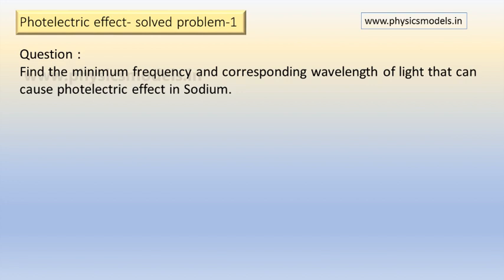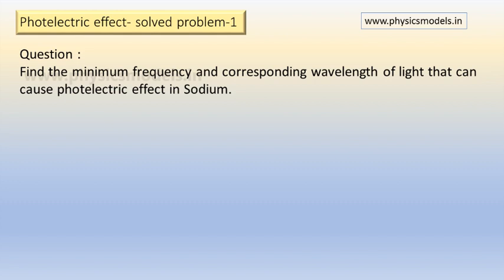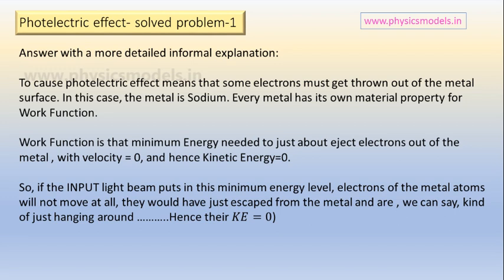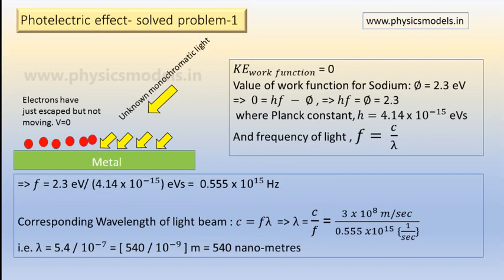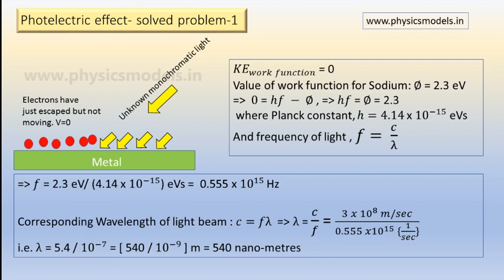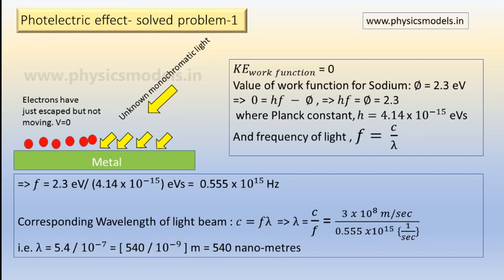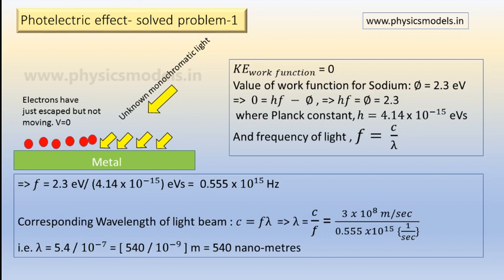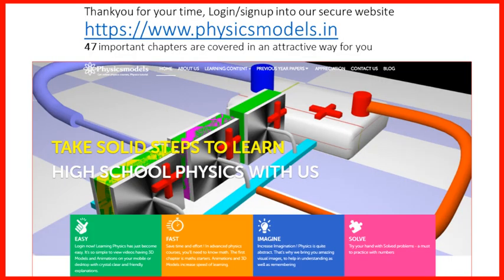Physics Made Easy- How to solve Photoelectric Effect- solved problem-1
Hi viewers,
, you get consolidated Chapter-Wise content for NEET/JEE / Board exams, Ads-free viewing, 47 chapters total, with solved problems, HC Verma solved problems, an international Award-winning , premium yet affordable site for all.

in this video I have given a detailed explanation of how to solve a numerical/ solved problem in Photoelectric Effect. Get really comfortable with Work Function, Energy approach of Light beams, Einstein's Photoelectric equation, and calculating minimum Frequency (or maximum Wavelength) for an INPUT Light Beam (monochromatic) that gives an OUTPUT of electrons getting ejected from a Sodium Metal Surface.

kaustubhan